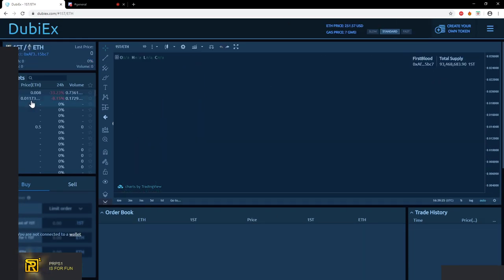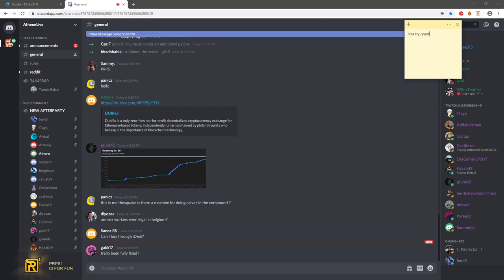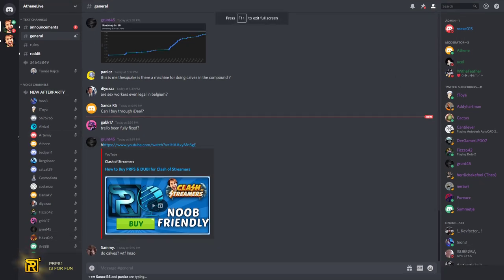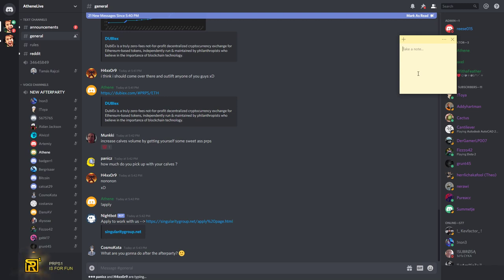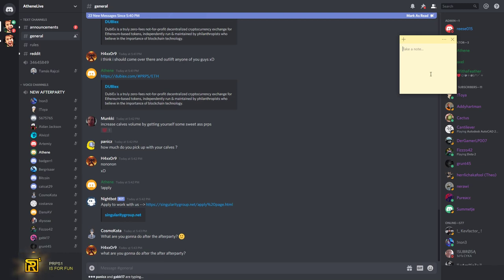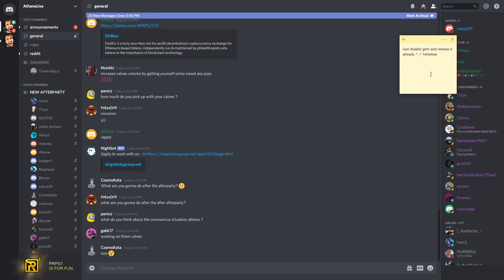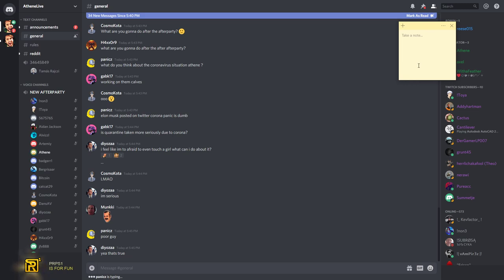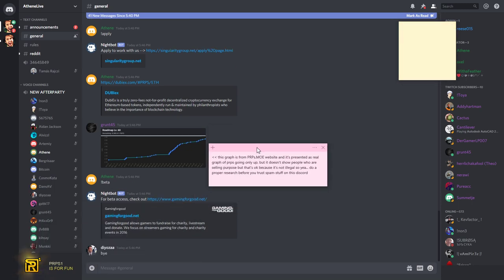😨 Afraid to touch a girl 🐒 March 7, 2020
Saturday, March 7, 2020 » Highlights:
When they tell you how prps can go only up and up, but then you realize liquidity is so low if you want to sell, buy orders are -40%

Diyozaa is still having problems with girls... (could it be he bought that PRPS cause he wants to get laid with that logic pussy? hehee)

Trello tasks are in the recovery process
Athene will be fixing, reworking and making a new design for GEM MINE

  Each crypto coin is equal to one point
    »  Unlock the secret skype call + CoS Demo at 50k
    »  PRPs1 is for FUN! (short, story-driven clips)